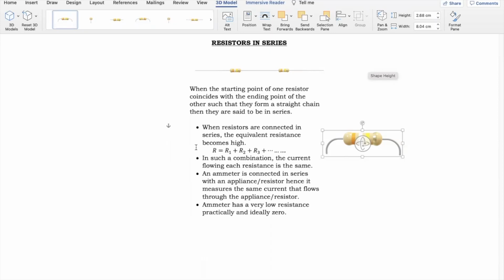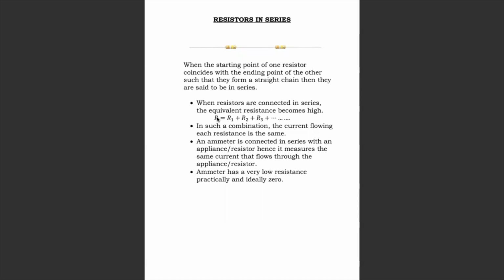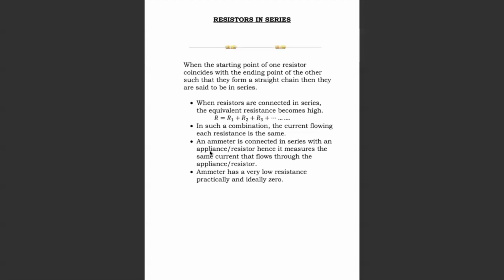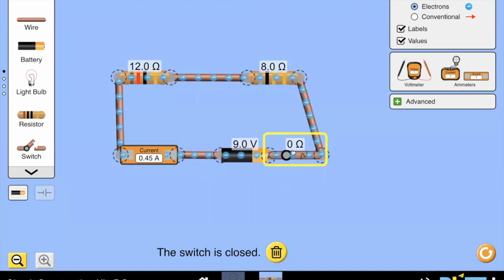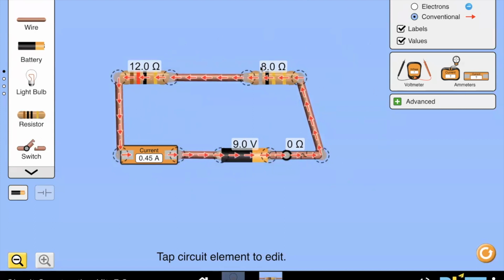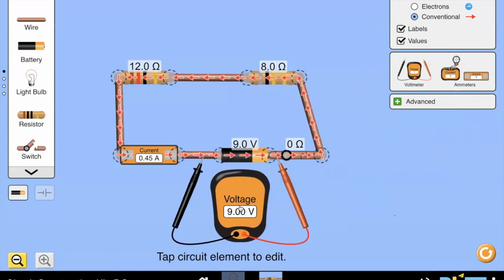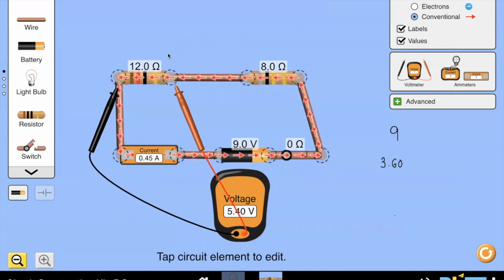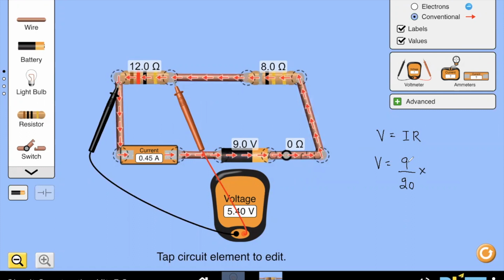CONCEPT 3 CURRENT ELECTRICITY RESISTORS IN SERIES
Hello dear students. I will be uploading short videos on important concepts covering all theory. NUMERICALS WILL BE GIVEN SEPARATELY.